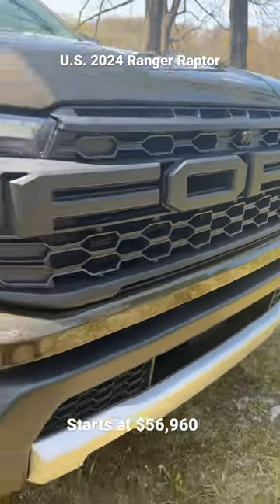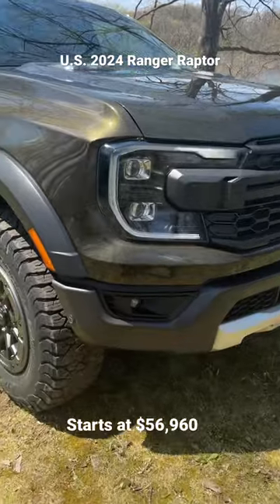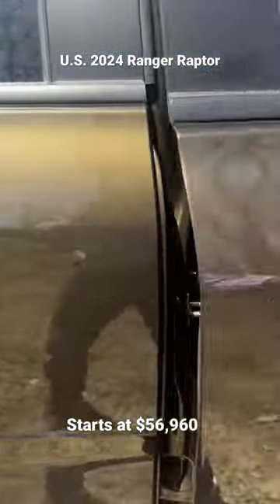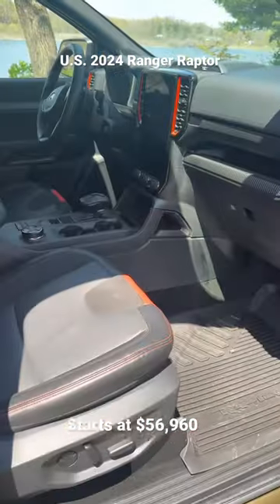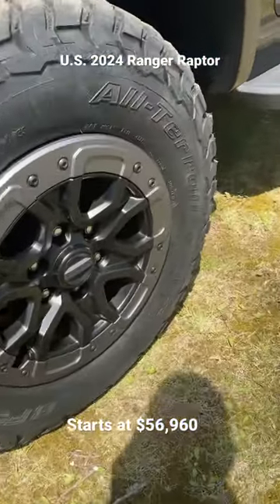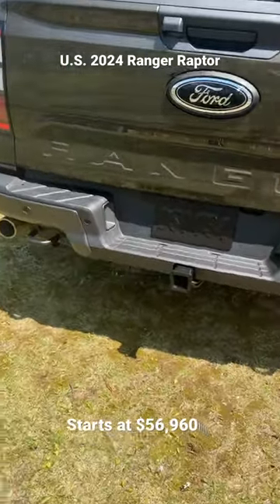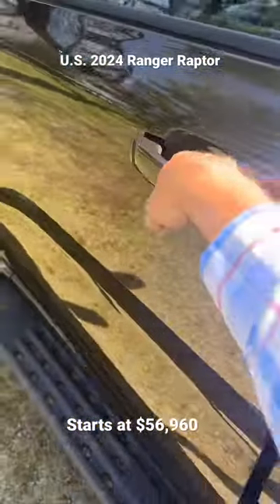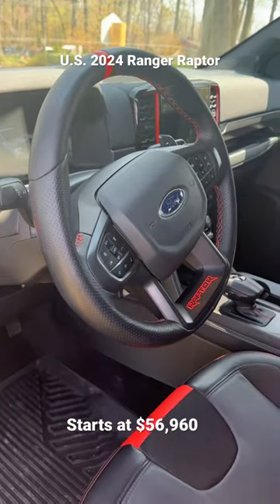All-new 2024 Ford Ranger Raptor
The 2023 Jeep Grand Cherokee L offers up smooth, modern styling and plenty of technology for anyone shopping for a family hauler...at a price. But does it still have that Jeep off-road DNA? Tommy finds out in this TFL slip test!